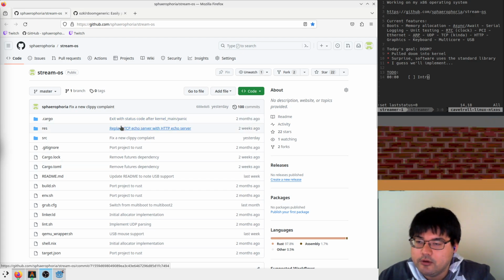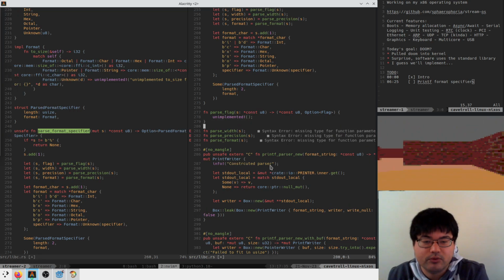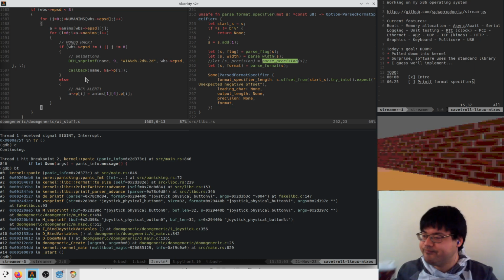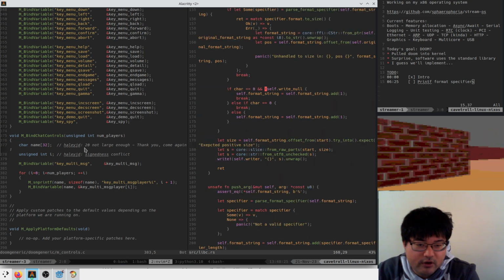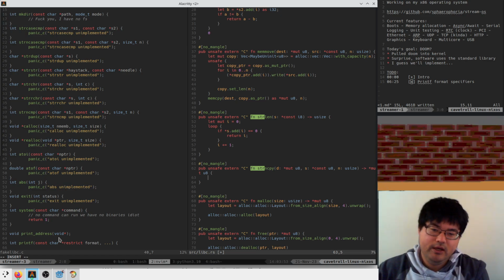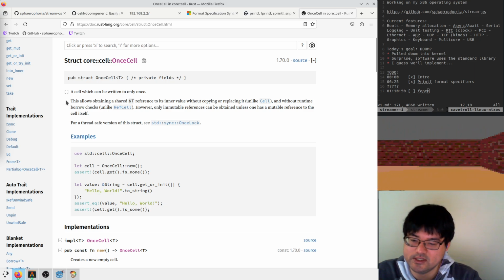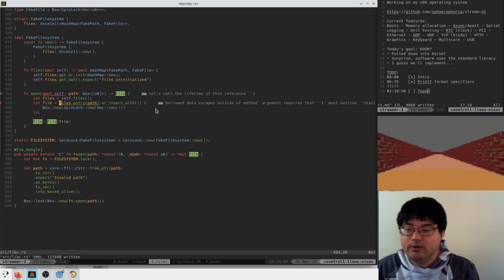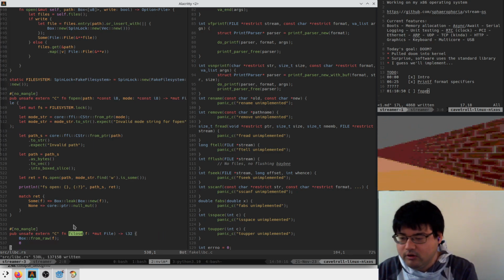Faking fopen to run doom in my custom OS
Some guy on the internet said I couldn't run doom, so here we are implementing libc functions like fopen/fclose to make him wrong

00:00 Intro
06:25 Printf format specifiers (unnecessary?)
27:35 Bug hunting
1:00:45 strncpy
01:08:04 strdup
01:10:50 fopen/fclose
01:11:25 Pee time
01:12:30 fopen/fclose again